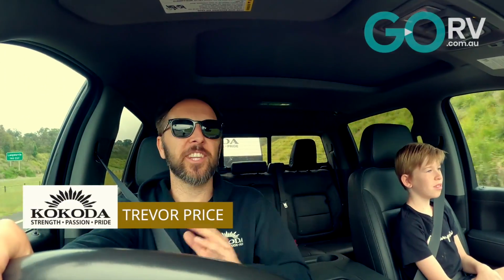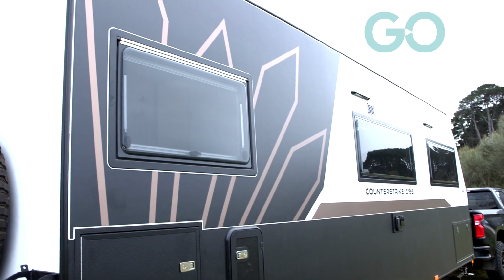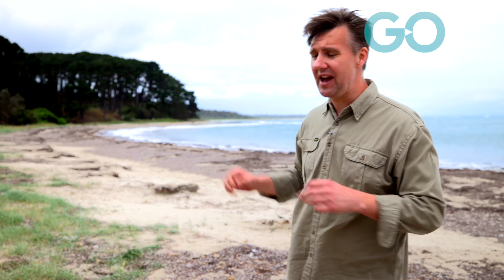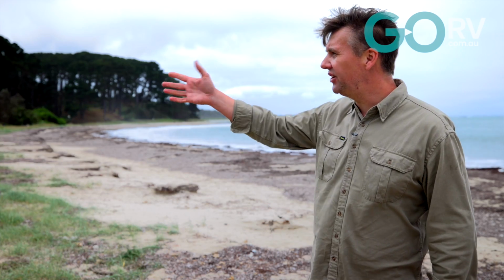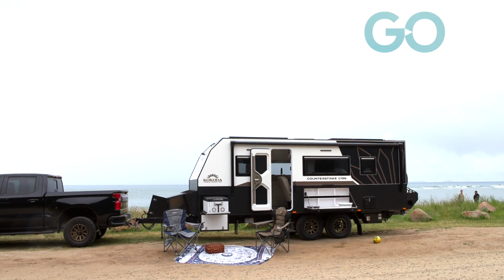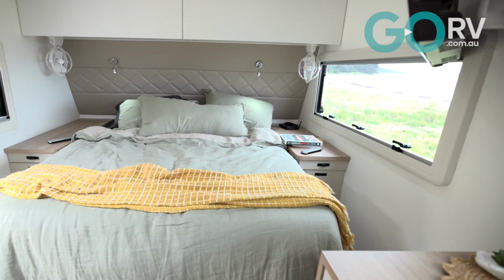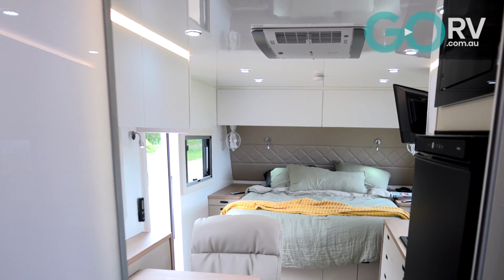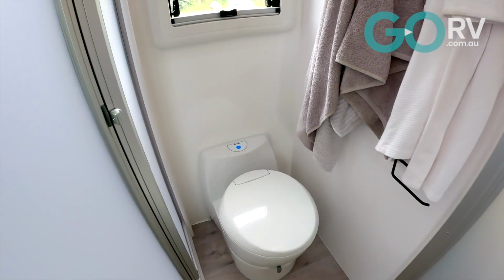Kokoda Caravans Keep Getting Better | Kokoda Caravans Counter Strike C196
Kokoda Caravans has been developing a new range of caravans, perhaps heralding a new era for Kokoda in which traditional construction methods are pushed aside in favour of the composite fibreglass panel beast we see here. It’s called the Counter Strike and it’s slowly becoming available in a variety of sizes and layouts.

Tare: 2880kg (up to 3080kg)
ATM: 3500 (up to 3900kg)
Unladen ball weight: 200kg